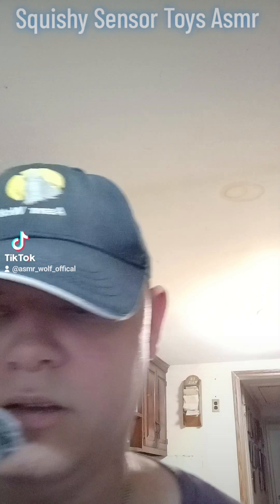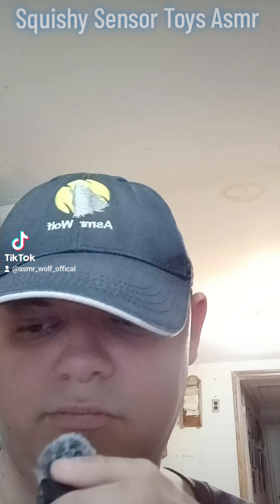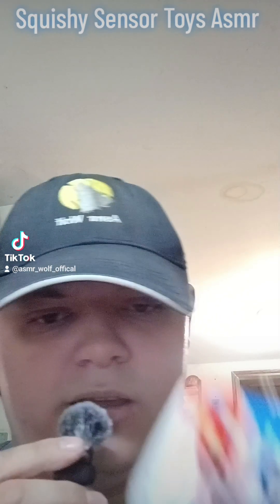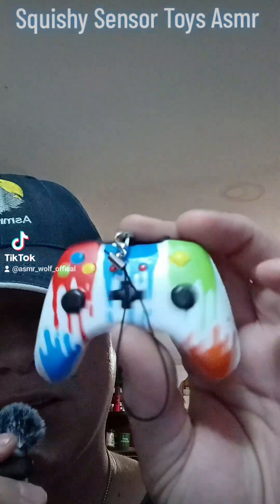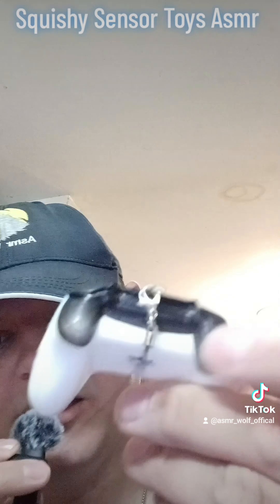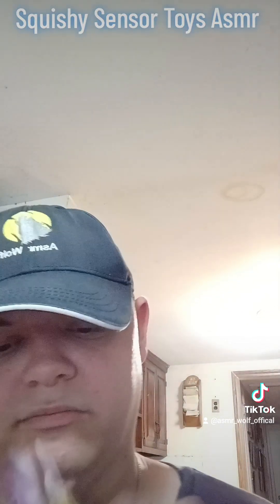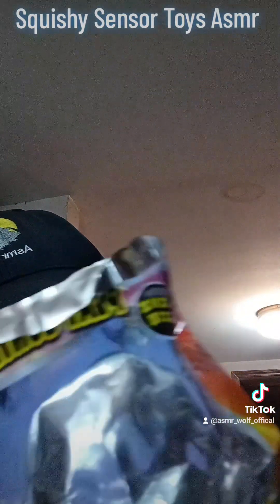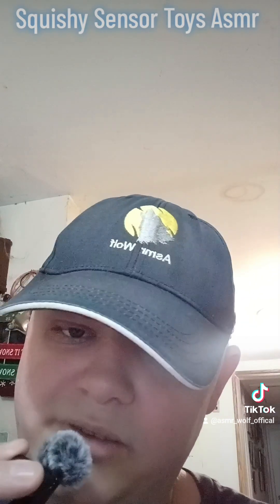Squishy Sensory Toys Asmr (From My TikTok)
This is asmr video where I review and go over 2 video game inspired squishy sensory toys asmr style. I go over them and review them with my new microphone for TikTok. Hope that y'all enjoy it.

As a partner of Dubby Energy, they made a special coupon for you my loyal community.

Truth Social: Asmr_Wolf
Clapper: Asmr_Wolf_Official